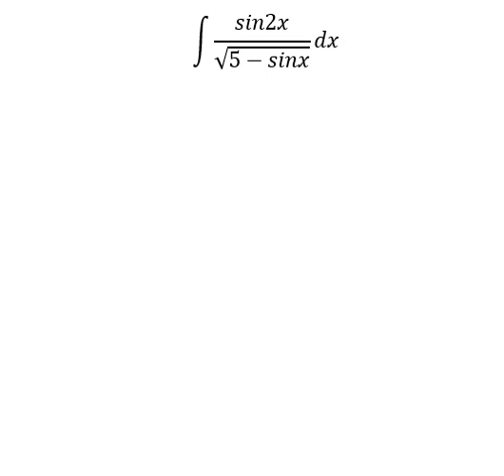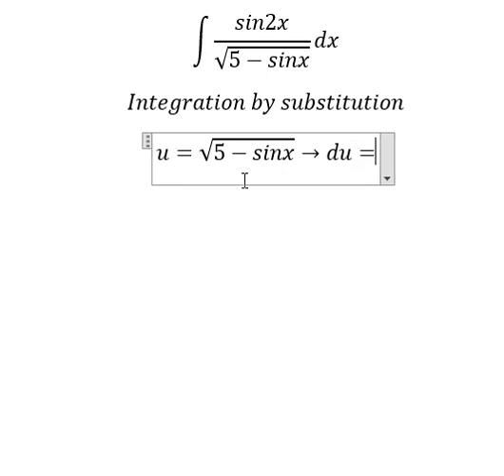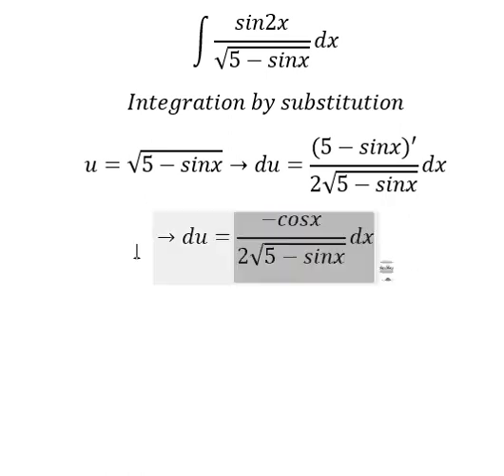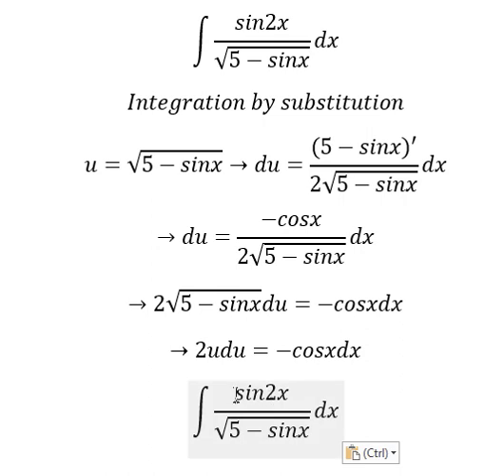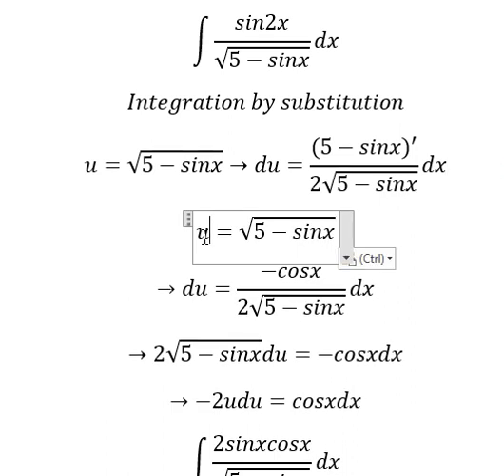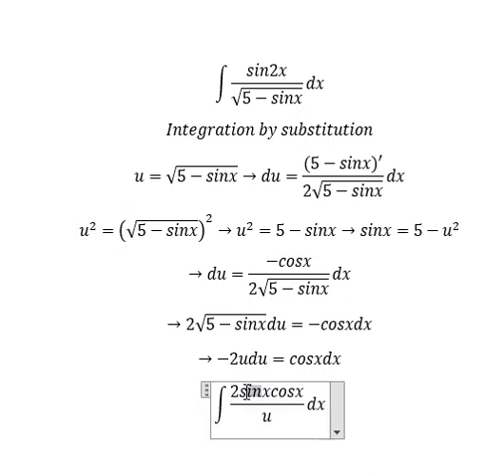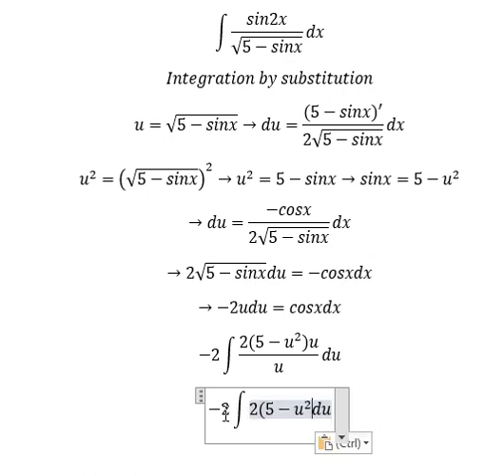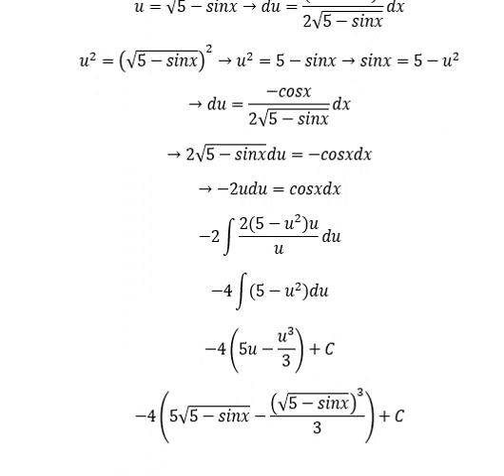Calculus Help: Integral ∫ sin2x/√(5-sinx) dx - Integration by substitution - Techniques